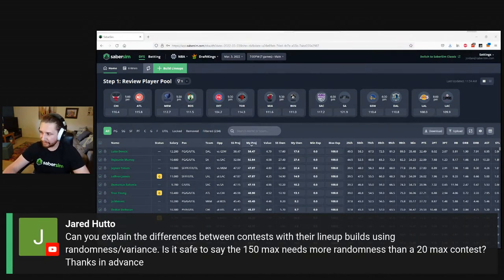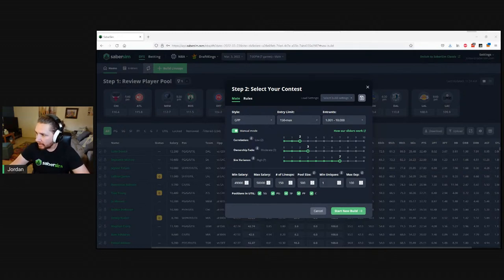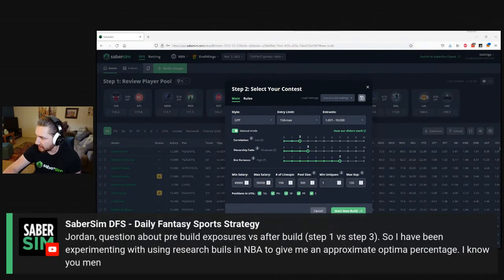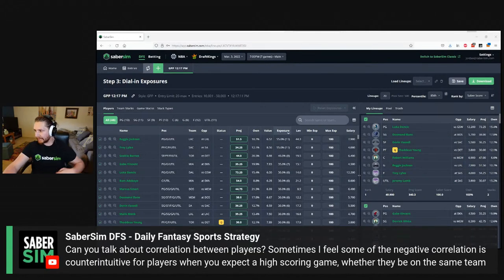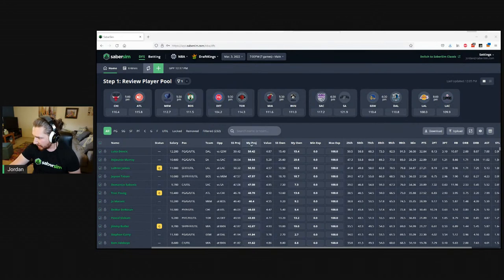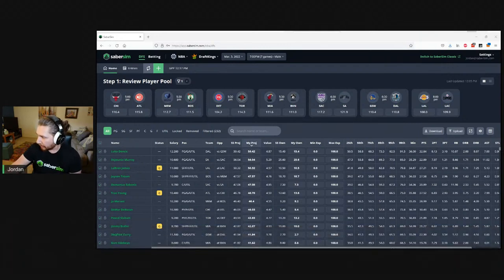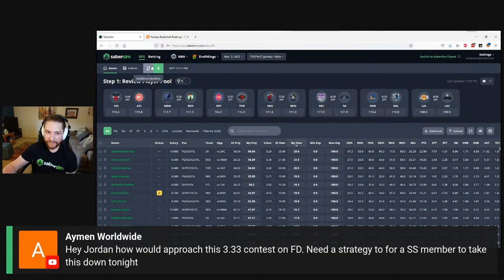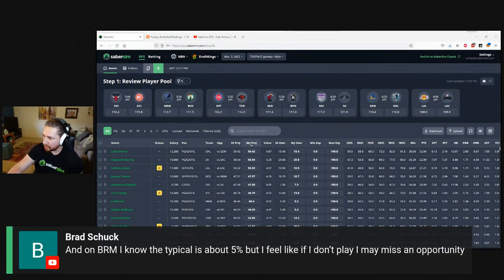DFS Q&A: How does contest size and entry limit affect optimal variance in DFS lineups?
Jordan explains why playing with higher variance is required for success in larger field, higher entry limit contests in DFS.

DFS Office Hours is hosted live by SaberSim Monday-Friday at 2pm ET to answer your questions on daily fantasy sports, sports betting, and more. We'll cover everything you need to know to improve your DFS process and build winning lineups fast on DraftKings, FanDuel, and Yahoo for NFL, NBA, MLB, PGA, MMA, and more.

00:00 Intro
01:32 Variance in different contest sizes
08:30 Exposures for all players before or after the build
11:49 Upcoming changes to the entry editor to manage exposure
13:50 Pool Size
16:00 Percentiles and custom projections
18:14 Twitter lists for DFS
20:34 Correlation in NBA DFS
32:13 Large field, top-heavy strategy
37:40 Trusting the sims on teams where things have changed
40:16 Contest selection
45:26 Bankroll management
46:26 Missing lock and fixing a single reserved entry
48:20 Exposure
53:37 Soccer sims
56:03 Slates with no value are harder to play
57:25 High-stakes single entry are deceptively hard to win
59:55 Managing a pool and building single entry lineups
1:02:27 Opportunity to win
1:04:32 FanDuel late swap demo
1:09:55 Stacking in NBA DFS
1:13:25 Manually updating projections and lines when news breaks in NHL
1:15:10 Rank vs. Unique-rank in the entry editor
1:20:13 Studying past lineups
1:22:50 Default sliders
1:23:16 Dupes with rank fill
1:25:05 Increasing diversity and the danger of cores
1:27:00 Rank vs. unique fill when playing a lot of lineups
1:29:20 100% exposure in 150
1:30:44 USFL sims

Head over to the office-hours channel in our Slack group to get the link and join us live.

Not in Slack?